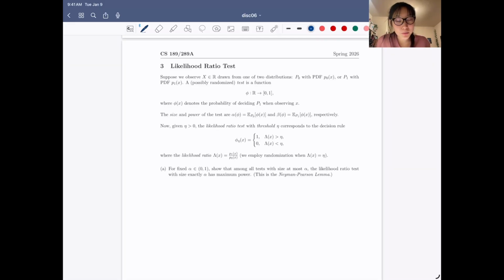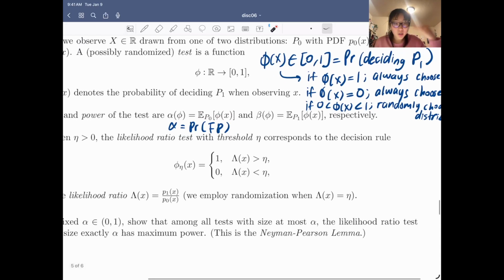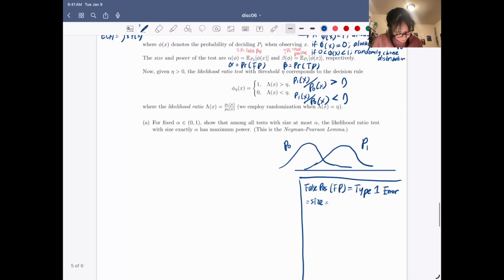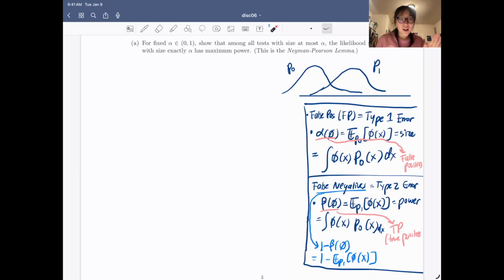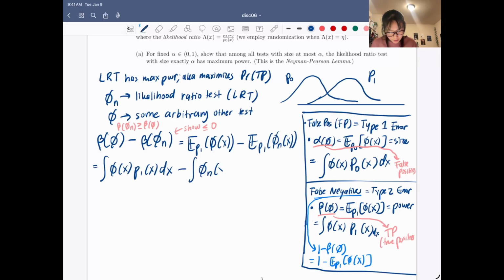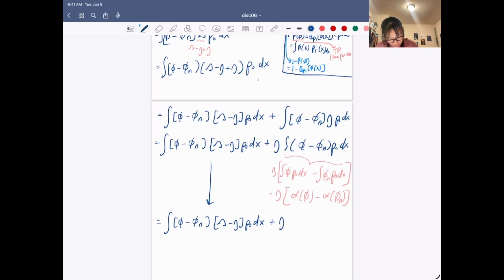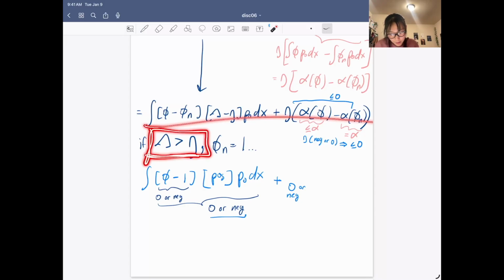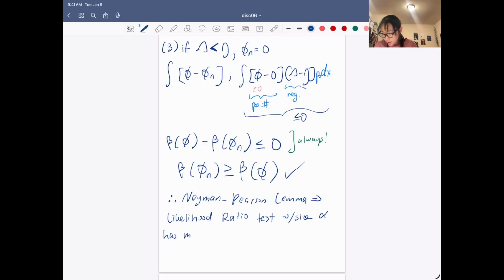[CS189 Sp26] Disc 06 - Problem 3a